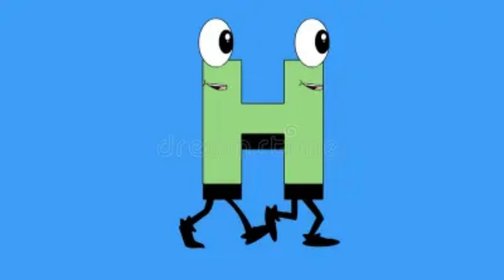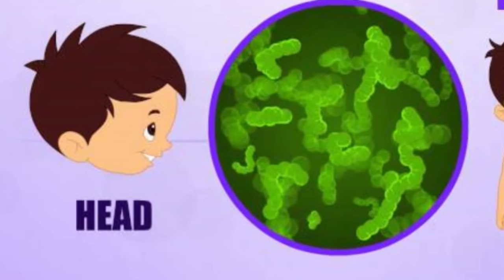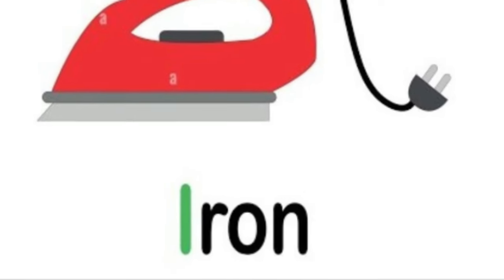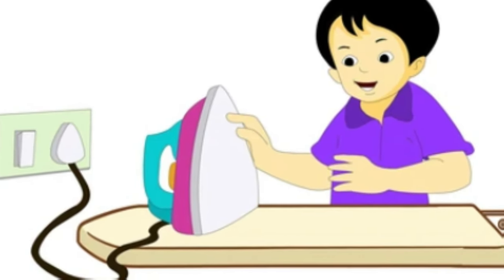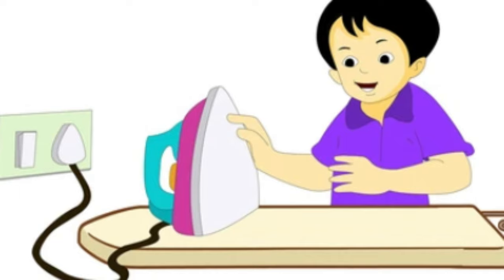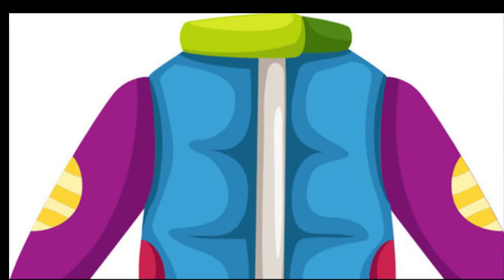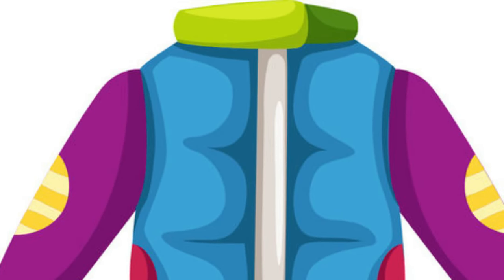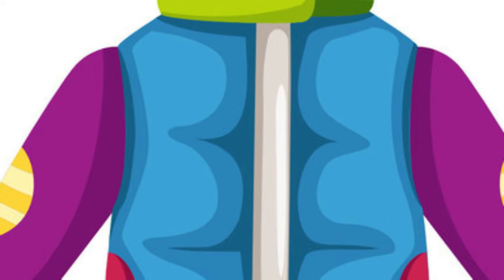Phonic song with two words - with balloons and animal | nursery rhymes l kids poem l group song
the alphabet for kids. abc song. alphabet song,
youtube kids. videos abc,
abc rhymes for kids- abc alphabet and song- lil zarish
3rd and 4th abcd,
world countries from a to z,
a to z klt,
the a to z alphabet song,
a for z for words,
a to z full alphabet,
a to z map,
countries by alphabetical order,
abc in a second,
abc song 26 letters from a to z,
abcd in number wise,
3 and 4 abcd,
3rd alphabet of english,
v saying english alphabet,
3rd abcd a to z,
4th alphabet of english,
4 abcd,
4th abcd,
50 states in alphabetical song,
alphabet in four line,
alphabet in different country,
1 to 16 counting,
abcd alphabet number wise,
abc in alphabetical order,
abc starting from c,
abc around the world,
world alphabet song,
v speaking english abcd,
abc song country of the world,
abc in alphabet city,
abc for a,
x abcd,
abc military alphabet,
abc acknowledgement of country,
abc from different countries,
f abcd,
f in the alphabet,
abc for a gc,
abc notice games like the alphabet,
countries of the world alphabet,
country of the world abc,
countries from each letter,
abc united states song,
abcd for language,
abc stands for,
american alphabet a to z,
alphabet song american version,
abc not in order,
the alphabet in the world,
abc countries alphabetical order,
countries abcd,
abcd allowance,
abc random services,
abc full alphabet,
the letters of the abcs,
abc united states